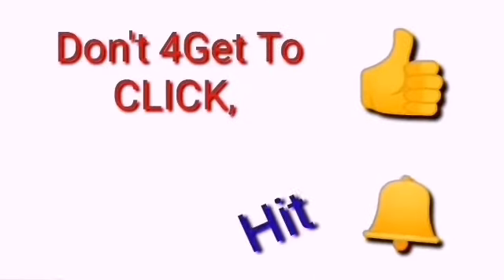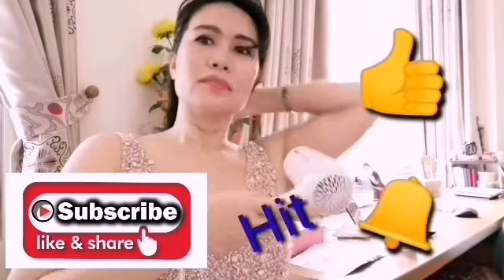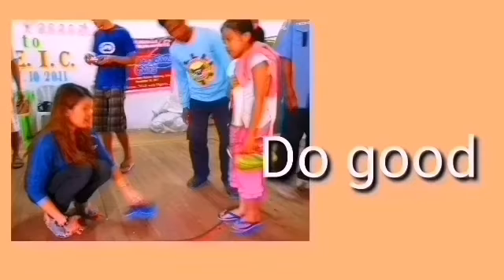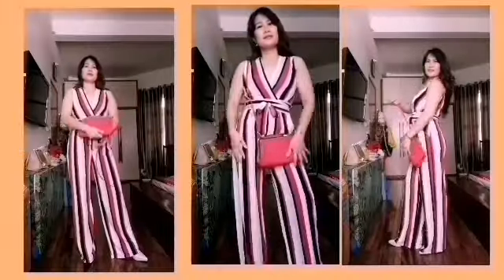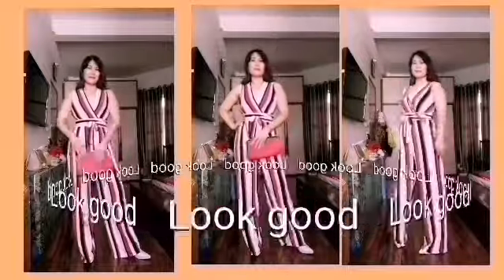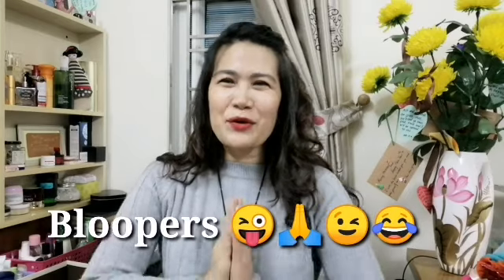Why Accessorize Your Hair Vlog # 107 By Mommy JO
Accessorizing our hair brings beauty and keeps us look tidy, polish, fashionable and most of all it functions as health support because hair accessories prevent hair from covering our face when we do lots of work and when we have acne .